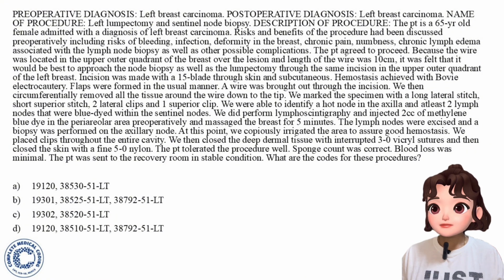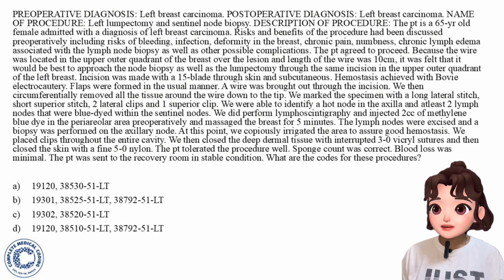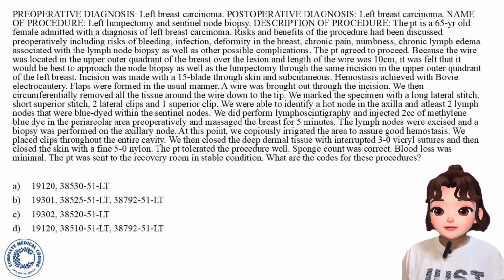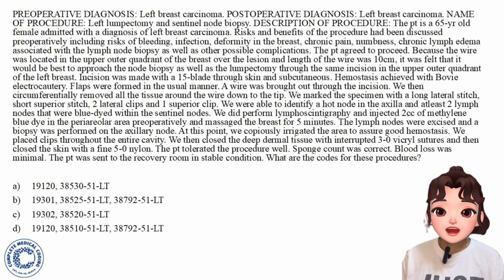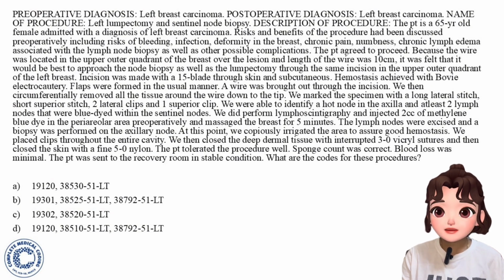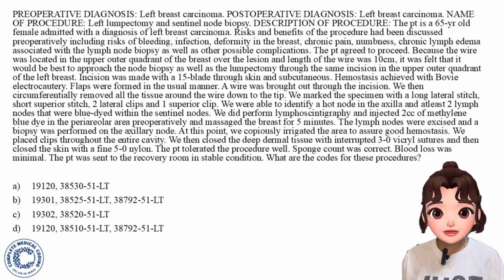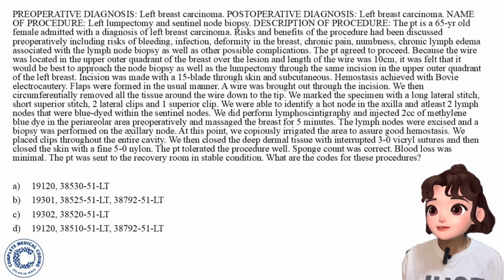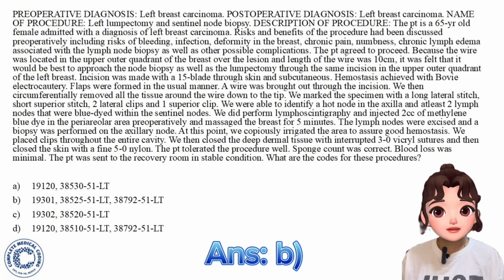CH-64: MOCK QUESTION DESCRIPTIVE l AAPC l CPC l Medical Coding Course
How to save time on descriptive question